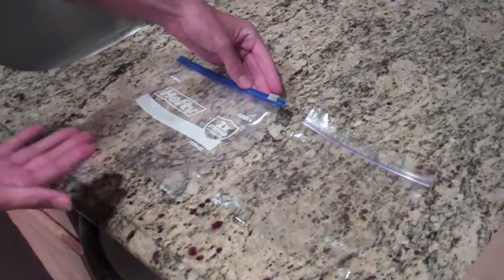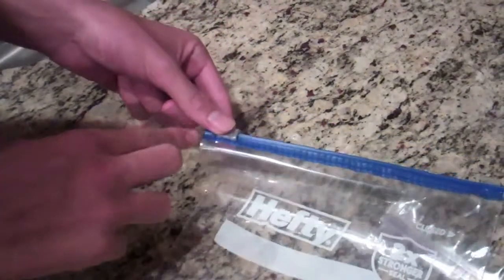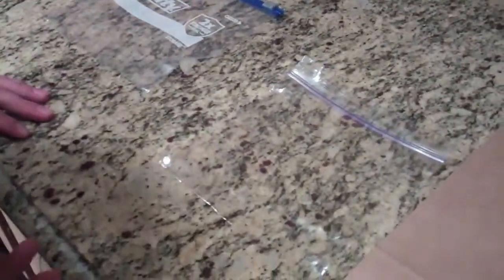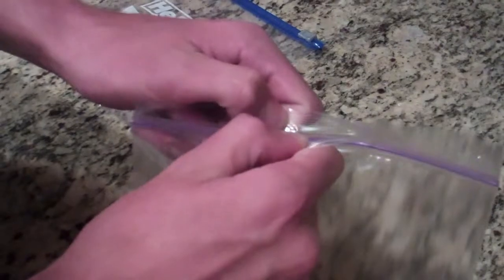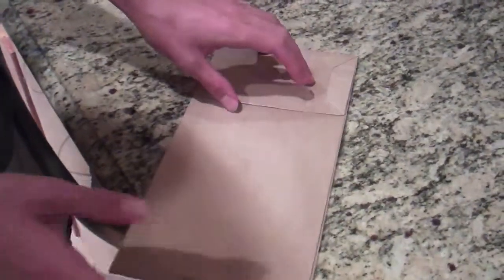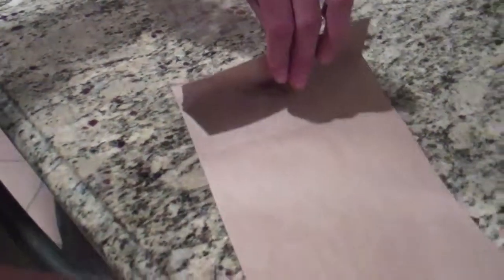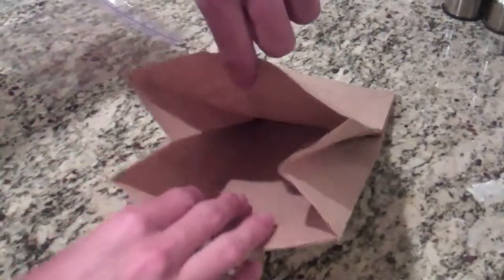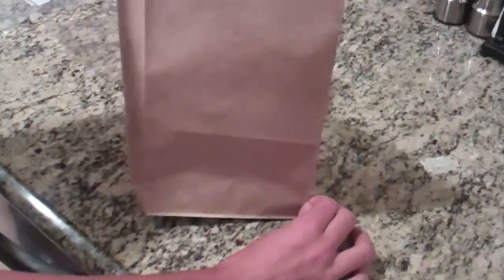How to open numerous bags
Trenton Ditello from TheHowToDoItTutorial showing you how to open numerous bags so you don't cut yourself or stress.